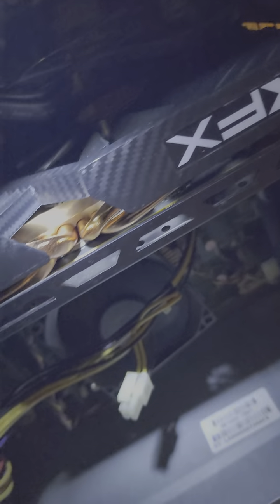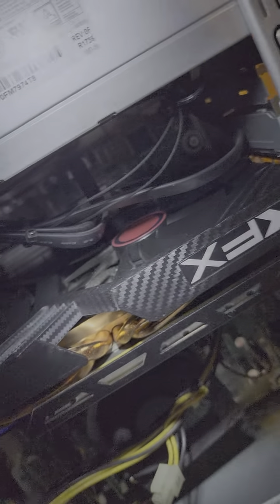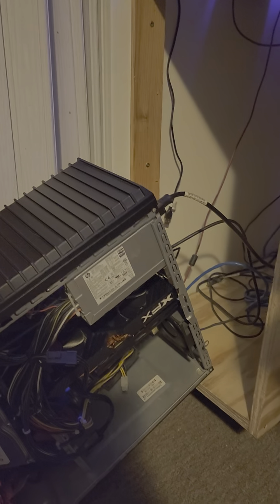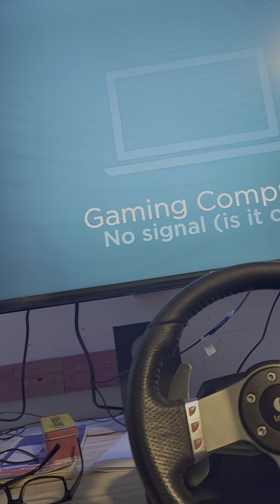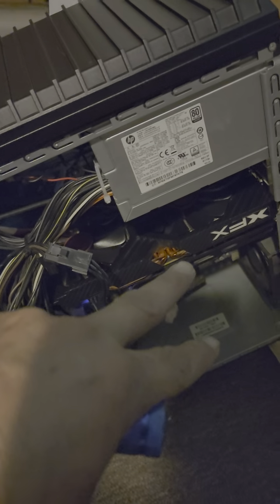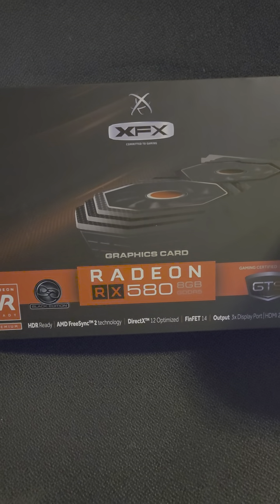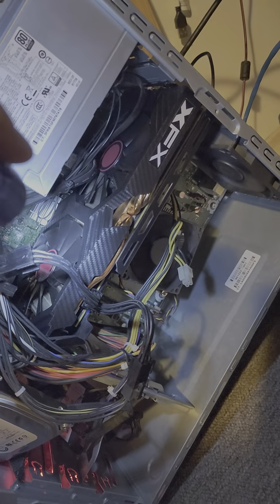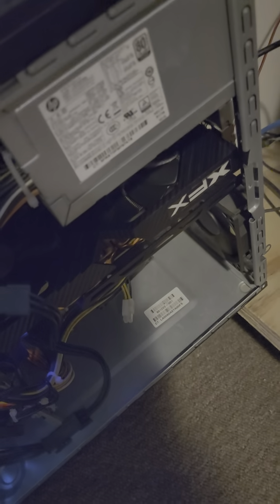please help with no display from my RX580 xfx radion video card. part one.